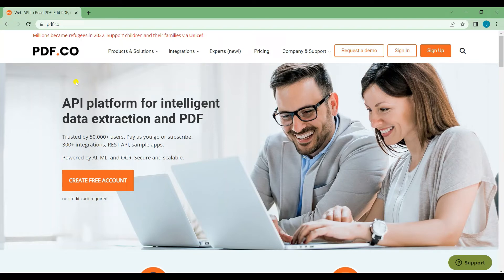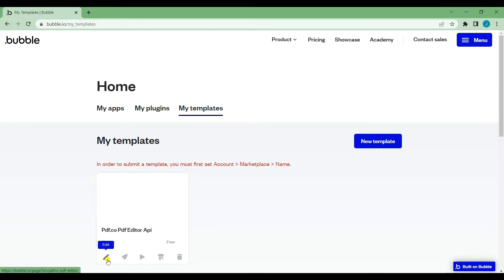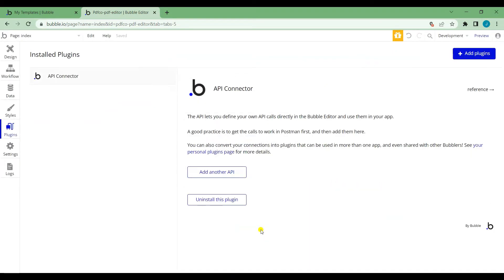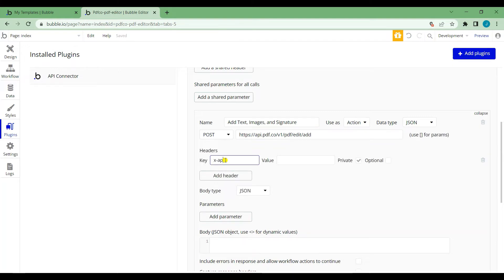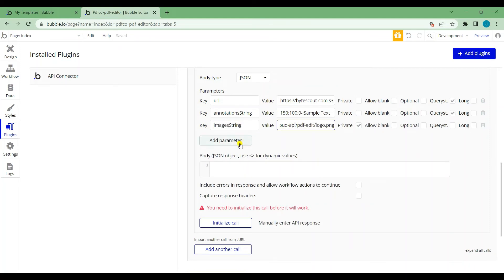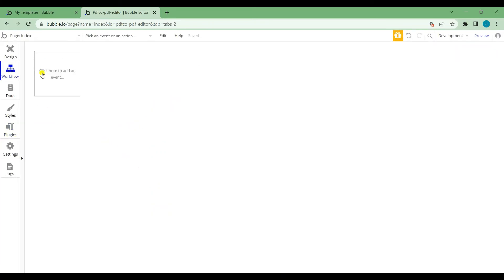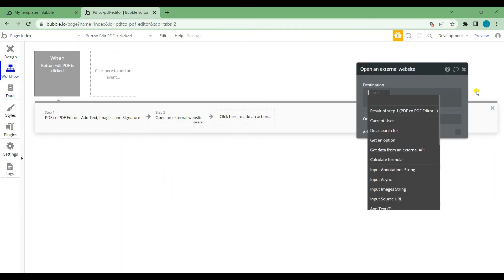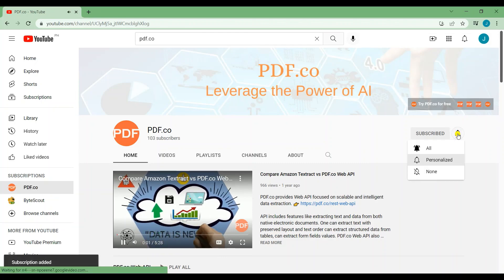How to Add Texts, Images, and Signatures to a PDF using Bubble API Connector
In this video tutorial, we will teach you how to add texts, images, and signatures with Bubble API Connector using PDF.co

Strings used for Annotations and Images:

annotationsString: 150;100;0;Sample Text